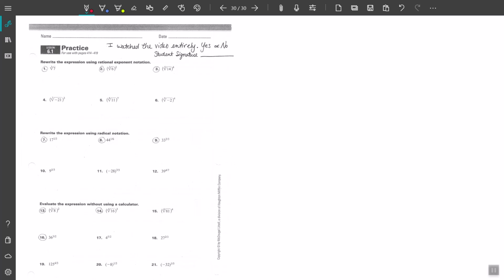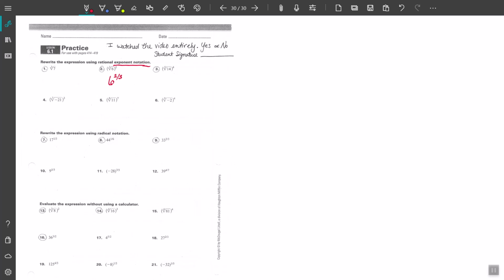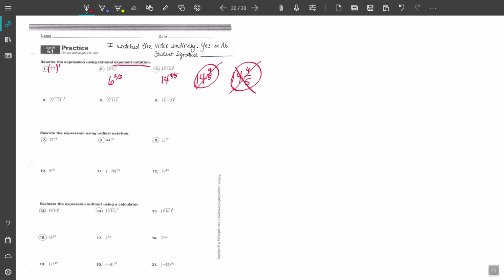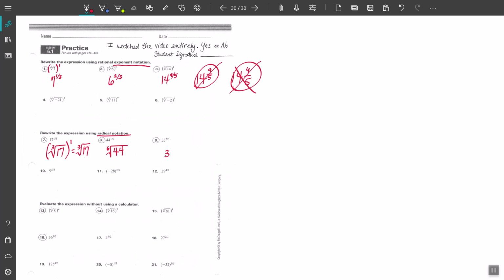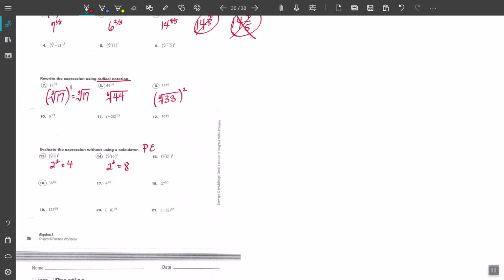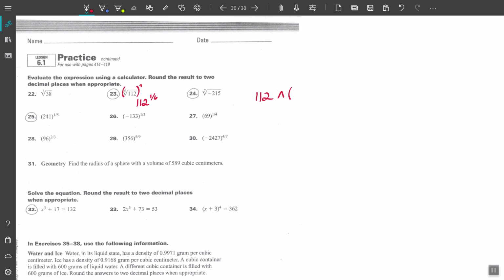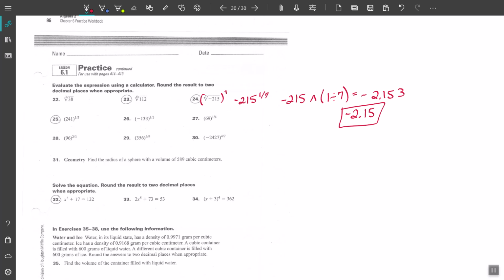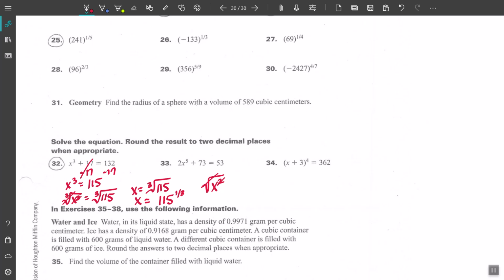Lesson 6.1 Algebra 2